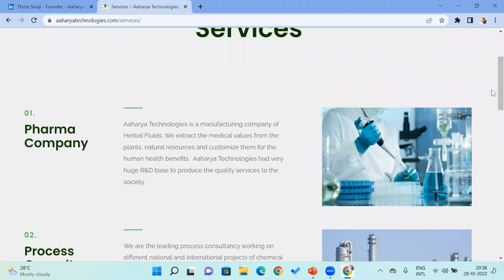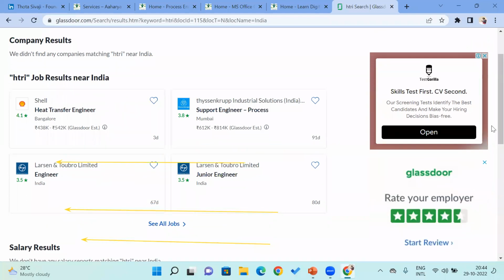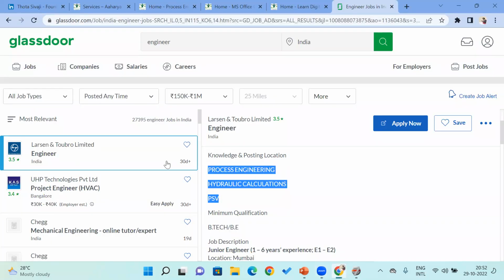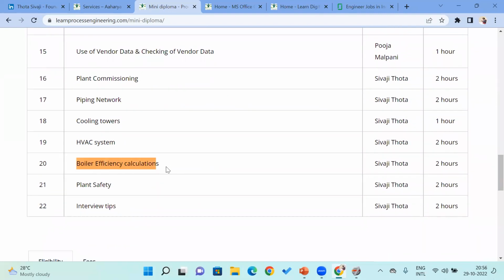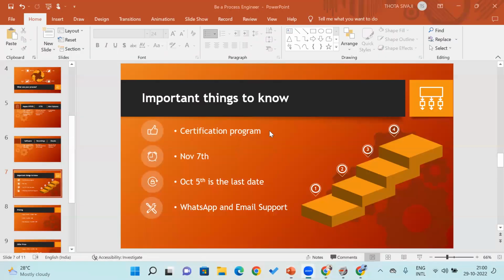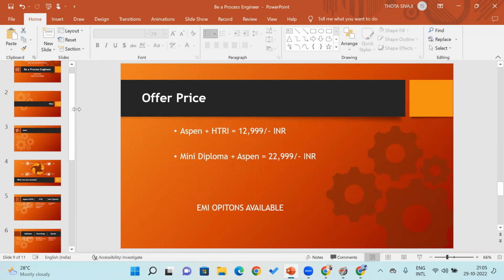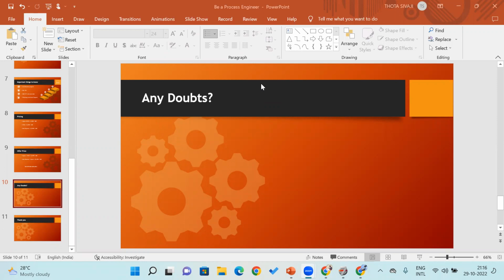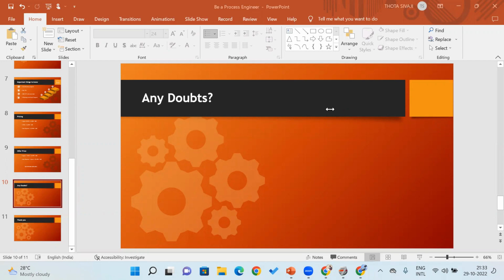Mini Diploma in Process Engineering | Aaharya Technologies | Sivaji Thota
Here is the complete video which will tell you how to be a process engineer.